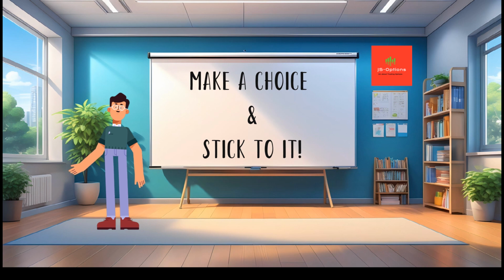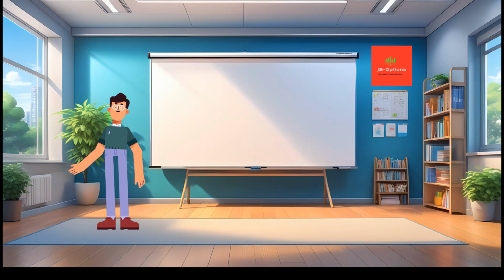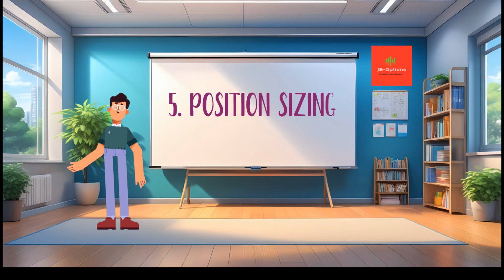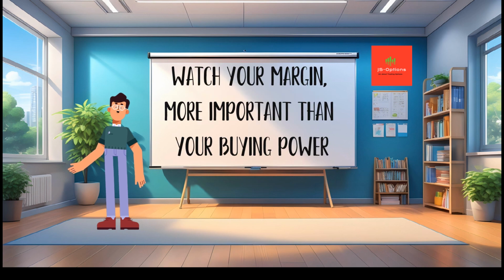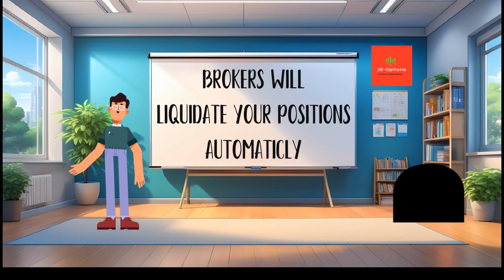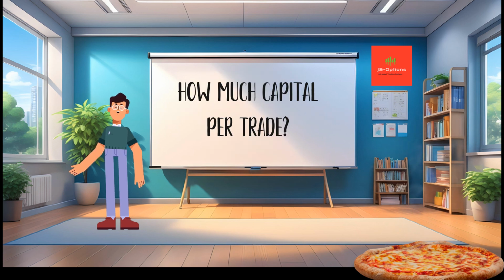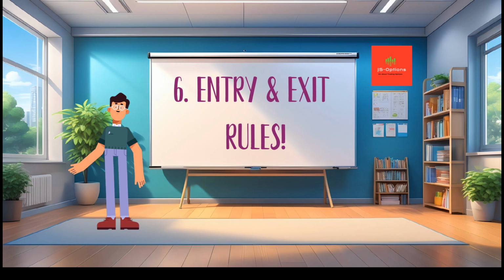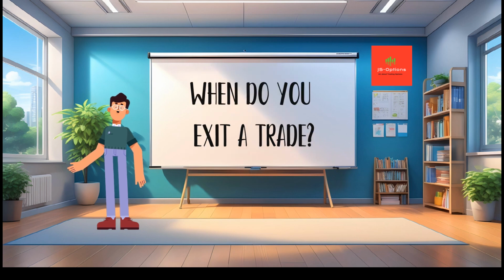Tradingplan, how to Create yours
Before starting to trade, you need to have a plan. In this video I show you topics you can use, or at least need to have in YOUR tradingplan. Good luck!